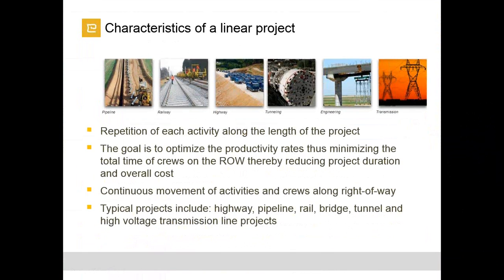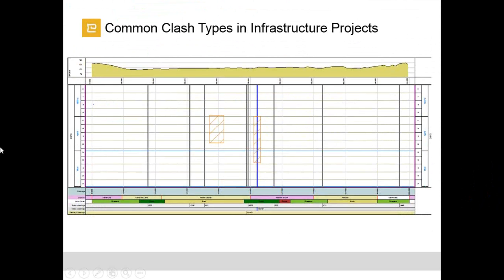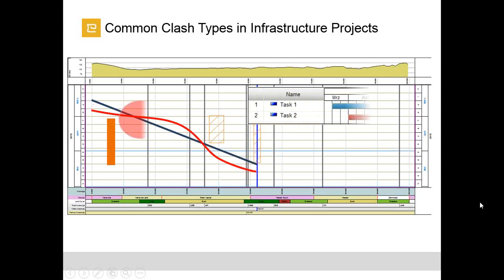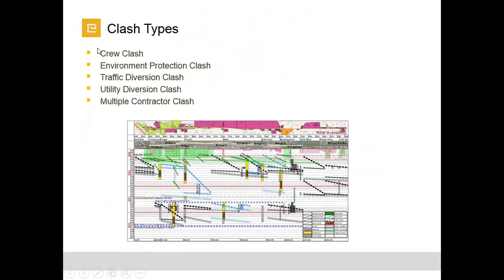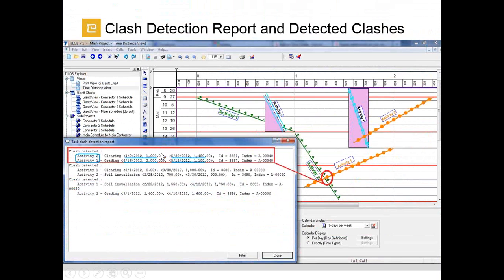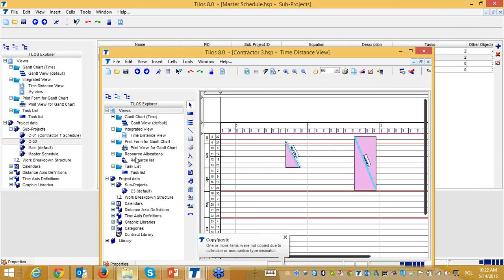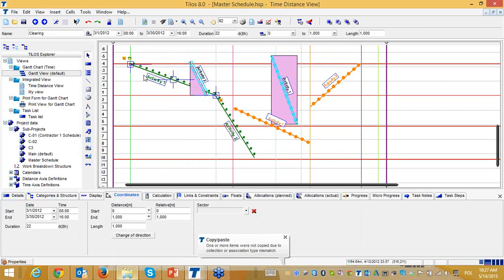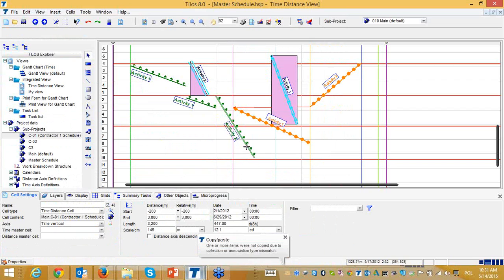Managing Multiple Contractors Program, Clash Detection and Avoiding Conflicts in TILOS - T19